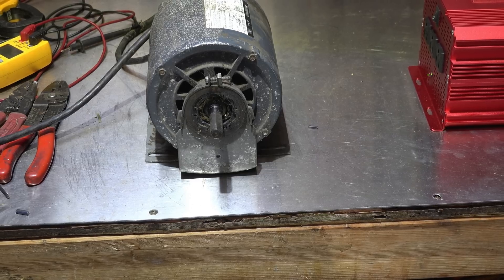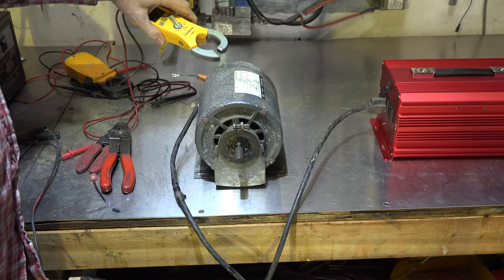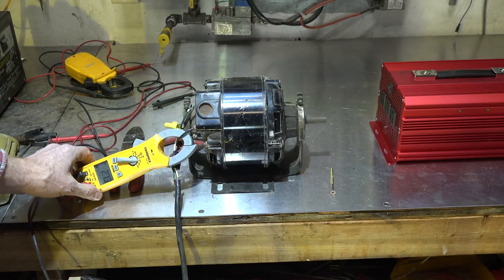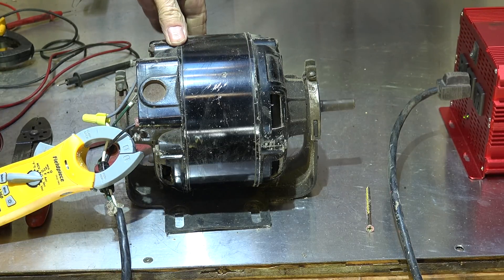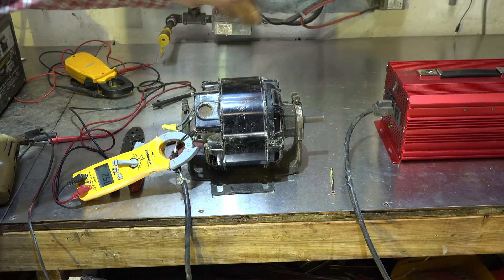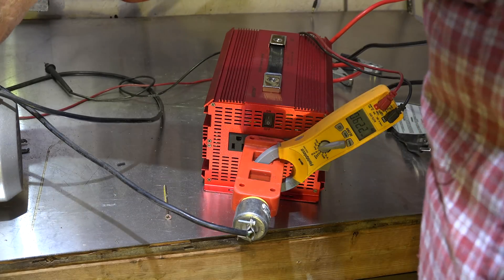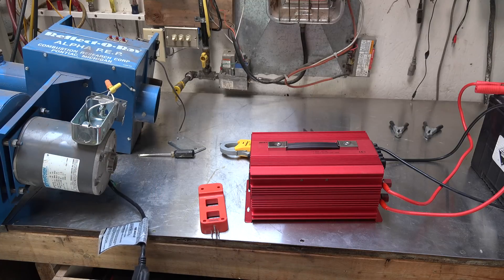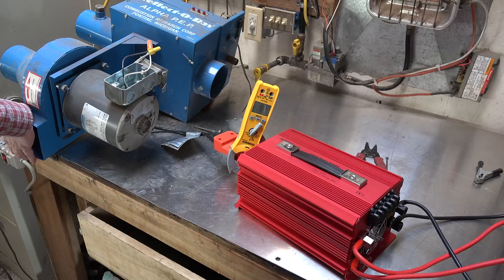Bestec inverter test centrifugal start motor#2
This one covers how the inverter works when used to power the centrifugal start motor